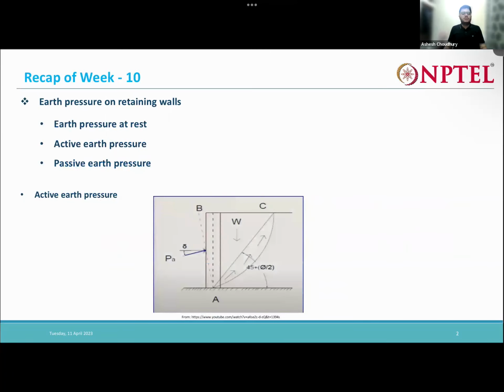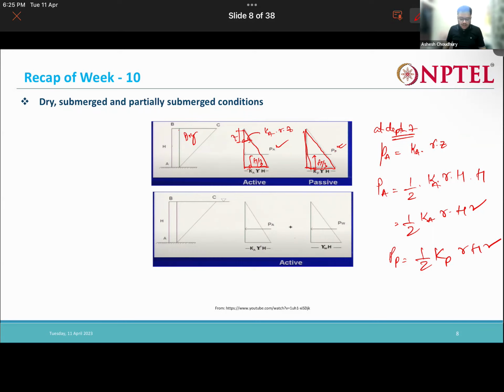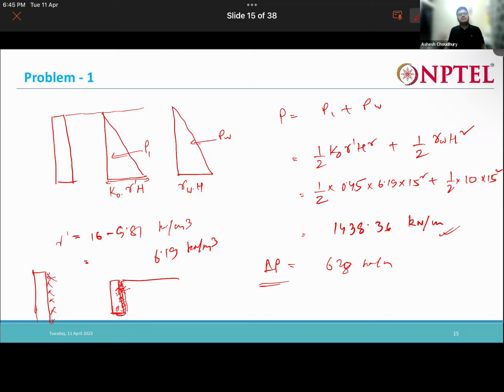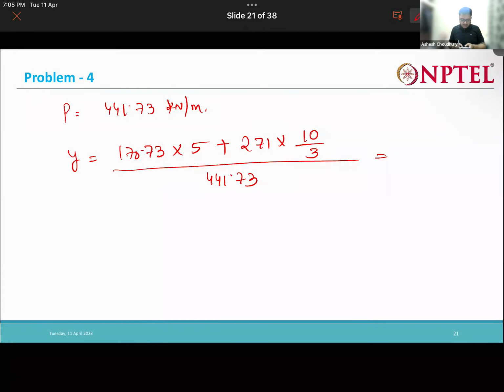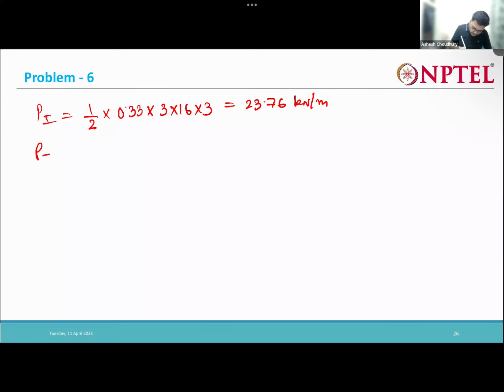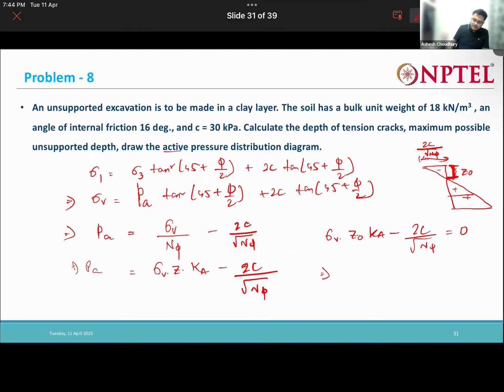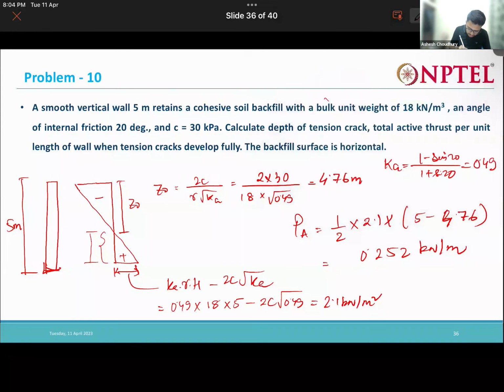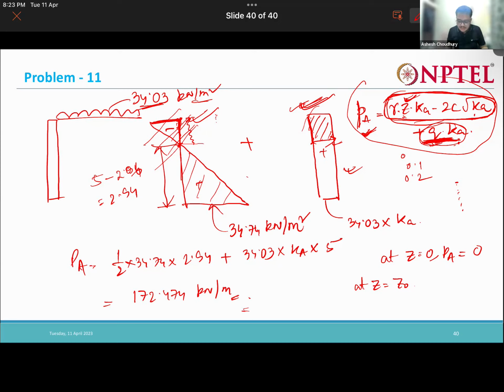Week 10 - Backup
Problems taken from:Gopal Ranjan and A.S.R. Rao 2016. Basic and Applied Soil Mechanics. New Age International Publishers.Theory Book - Soil Mechanics and Foundation Engineering. 2018. MADE EASY Publications.